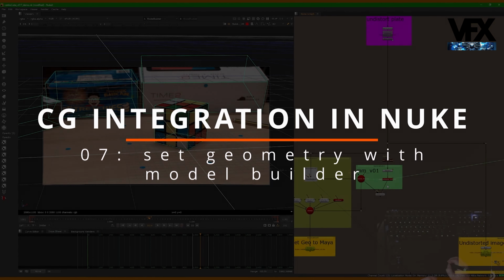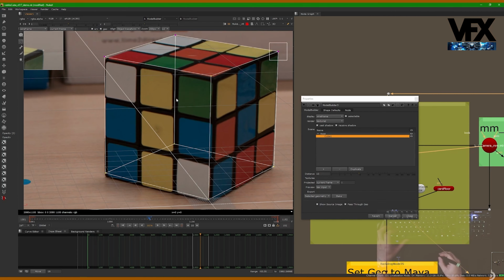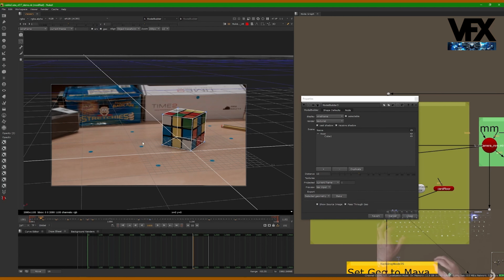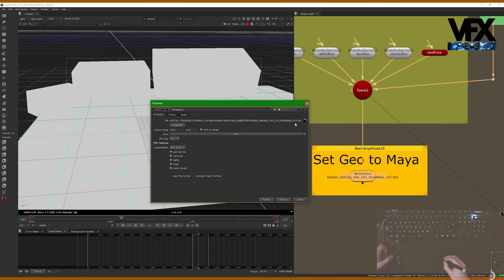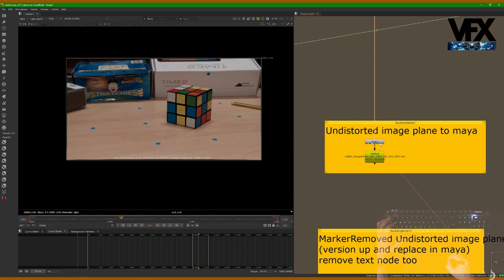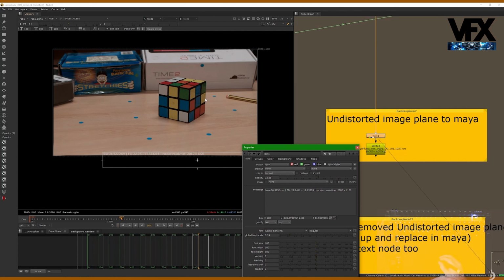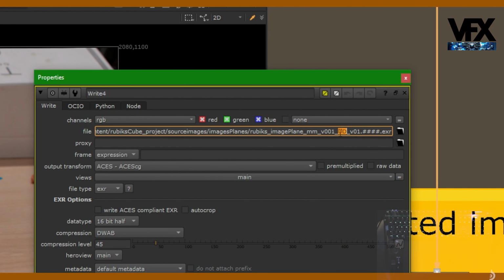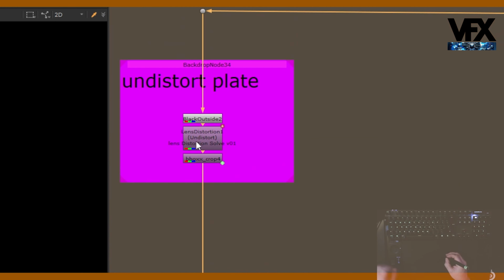CG Live Action Compositing - Part 4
Nuke to Maya Workflow - Setting Geometry & Writing Image Planes | Visual Effects Vault

In this tutorial, we'll cover setting geometry with Model Builder in Nuke and writing out an image plane for Maya. This is the third part of our comprehensive series, aimed at enhancing your skills in integrating Nuke with Maya. Perfect for both beginners and experienced VFX artists looking to streamline their workflow.

📖 Timestamps:
0:00 - 4:21 Setting Geometry with Model Builder
4:21 - 8:44 Writing Out an Image Plane for Maya

📖 What You'll Learn:
Using Model Builder in Nuke to set geometry
Techniques for accurate geometry setup
Exporting image planes from Nuke to Maya
Practical steps for seamless integration